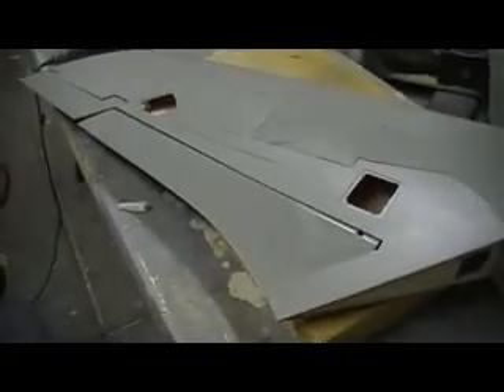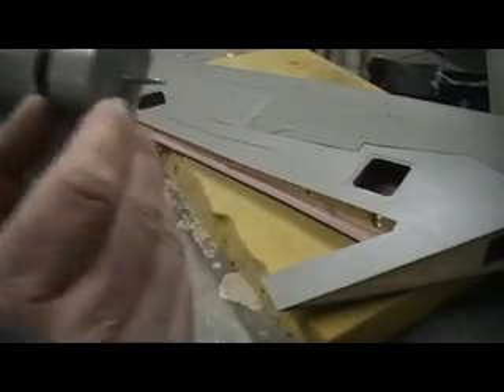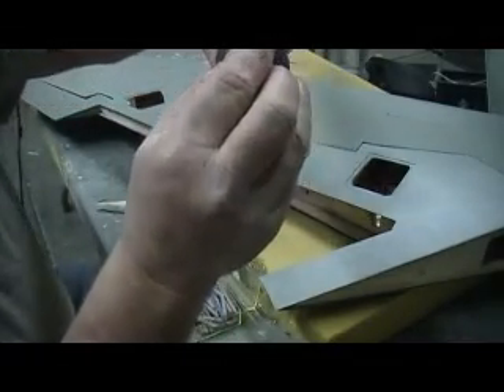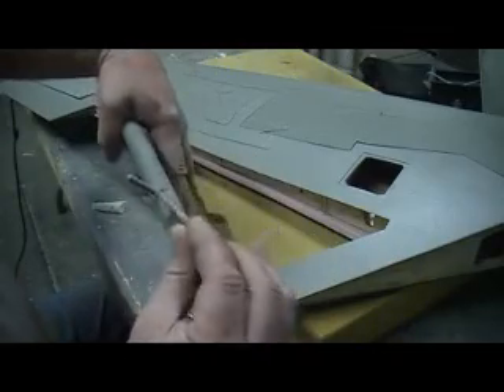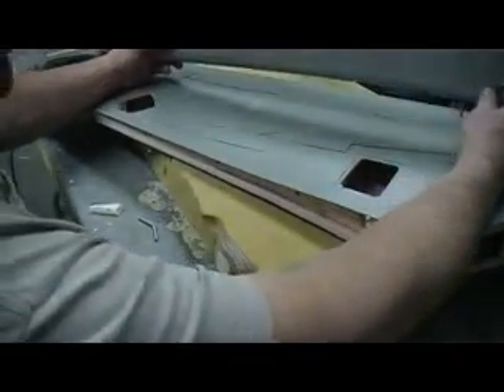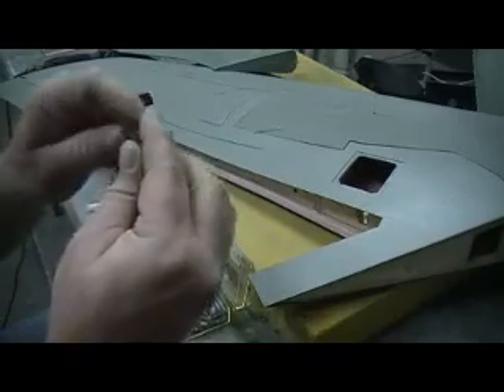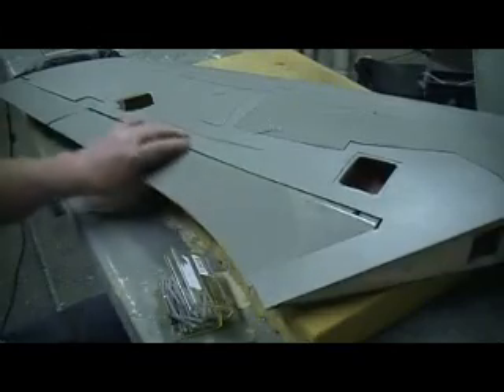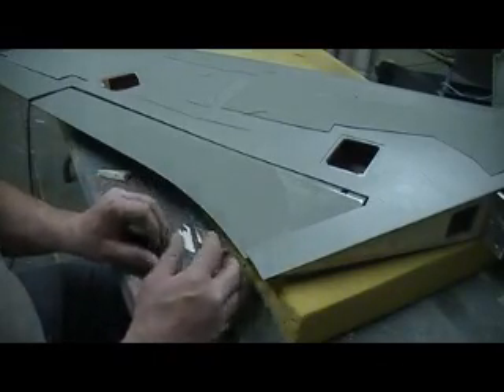how to build a rc jet F-105 thunderchief # 355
hinging flap